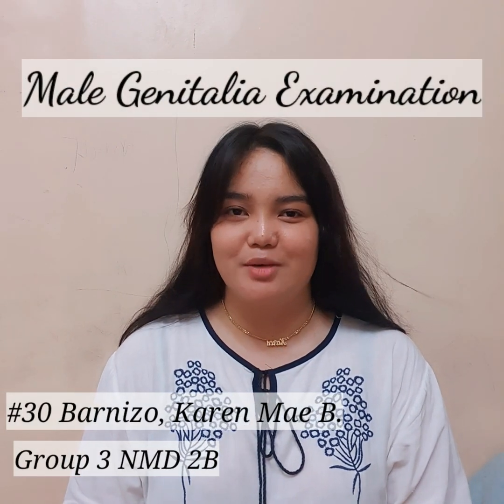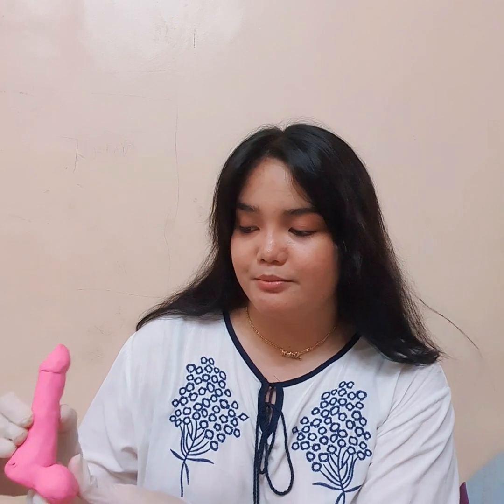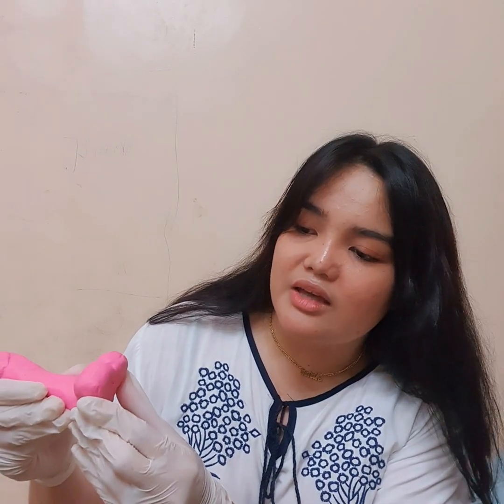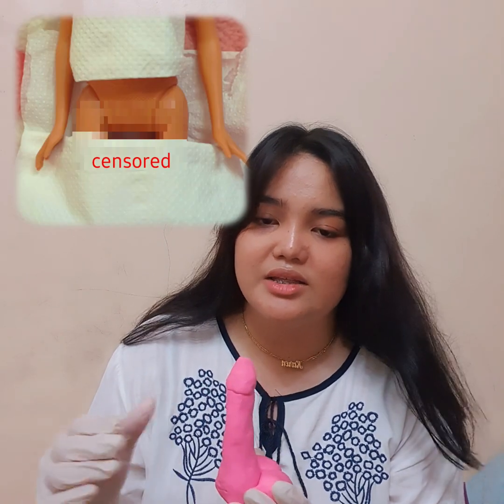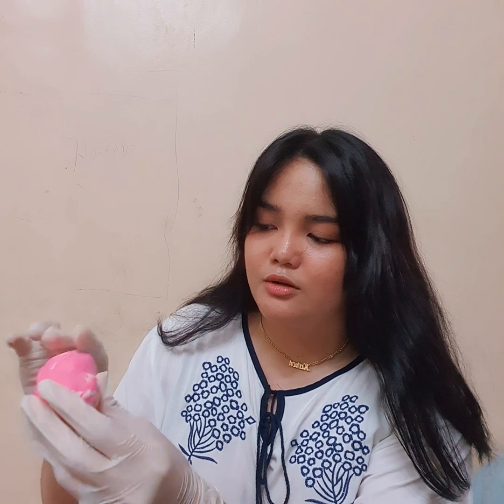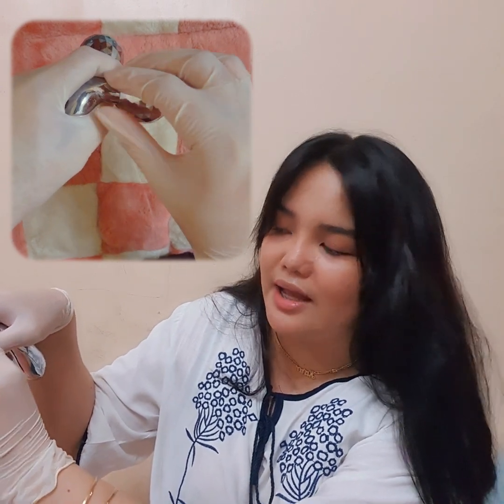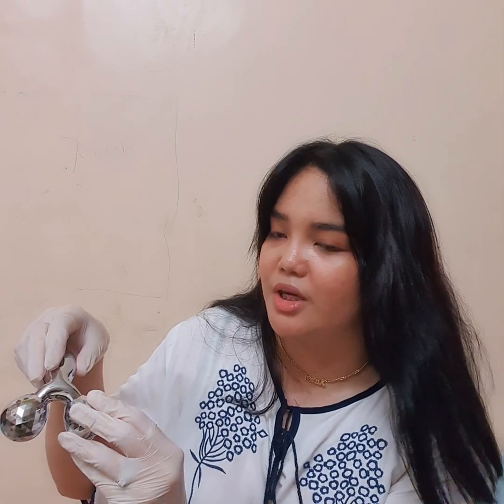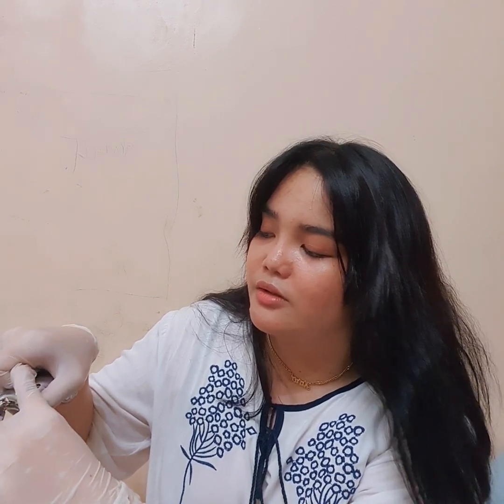Examination of the Male Genitalia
Examination of the Male Genitalia or the Penis and the Scrotum

The Examination is a return demonstration presented using a model made of clay for Arts and Science of Medicine. (Quarantine)

This can be a helpful visual guide in evaluating the male genital organs.